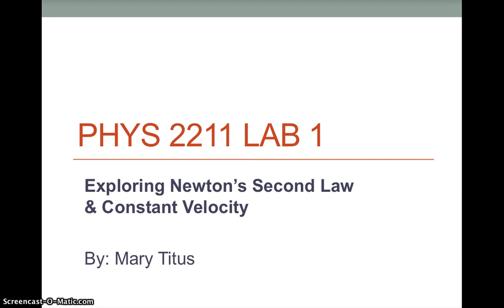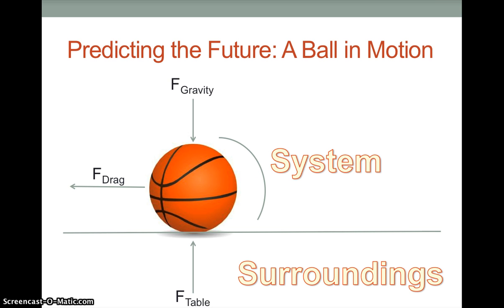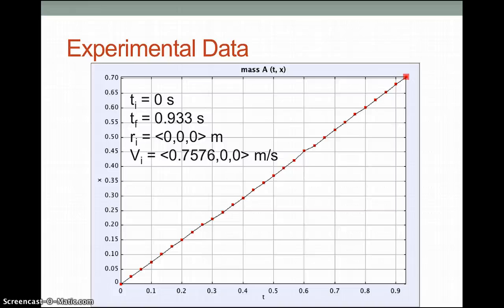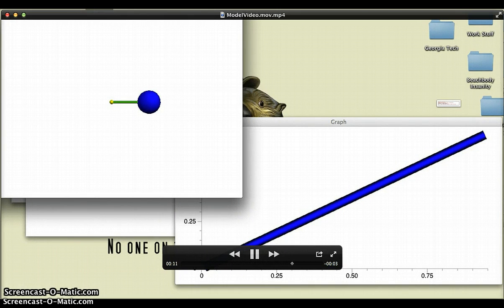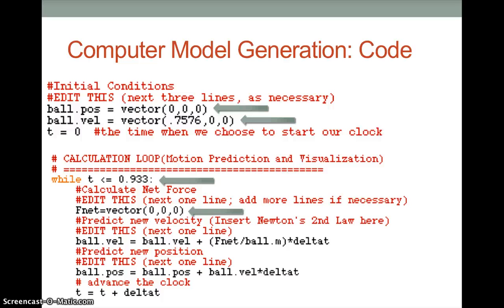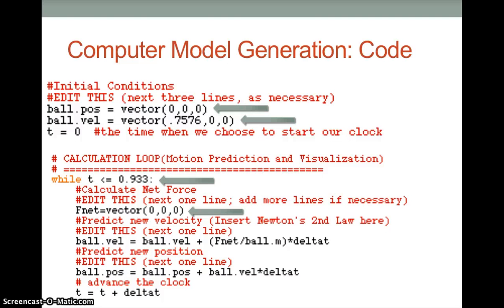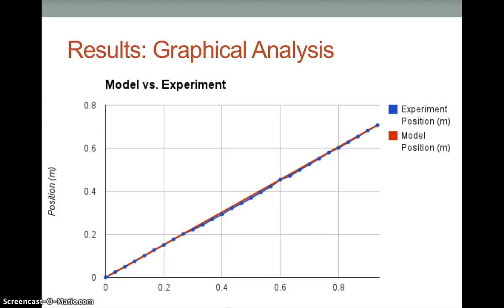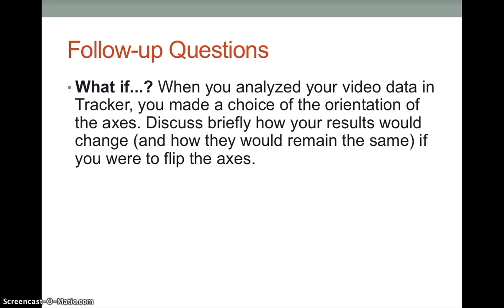PHYS 2211 Lab 1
Exploring Newton's Second Law & Constant Velocity